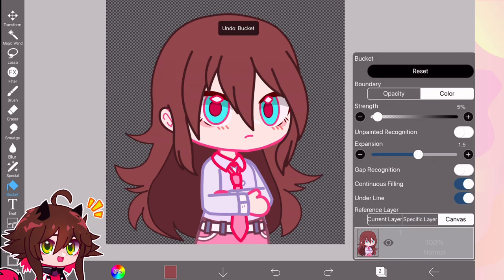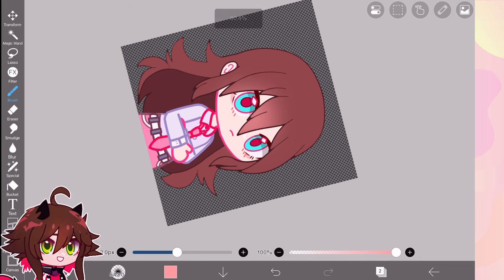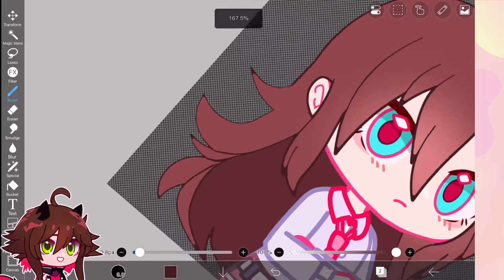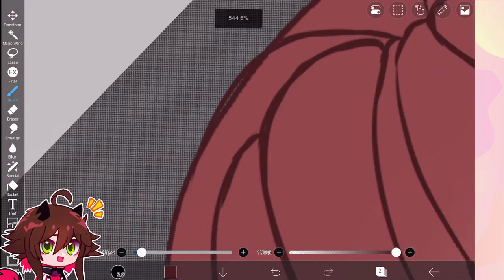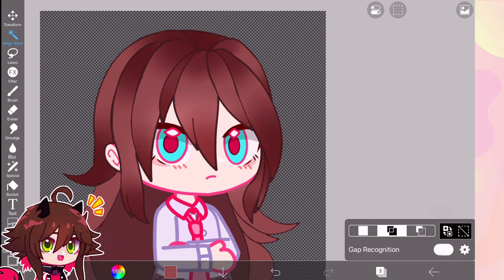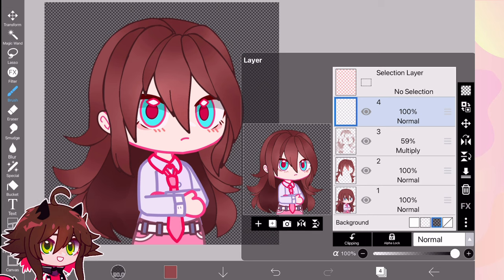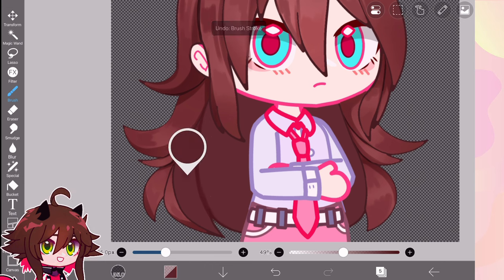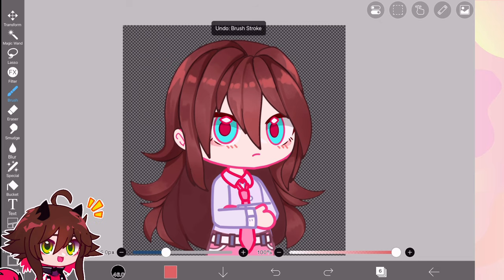How to shade GACHA HAIR | Beginner vs Pro | Gacha club | Voice over | Ibispaint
Hey Hey♦️
D I S C O R D      S E R V E R ( Temporarily Closed )

Yes join my cult. Thank you ❤️